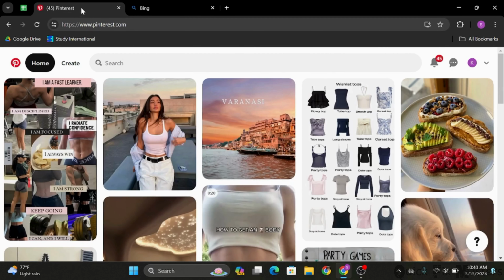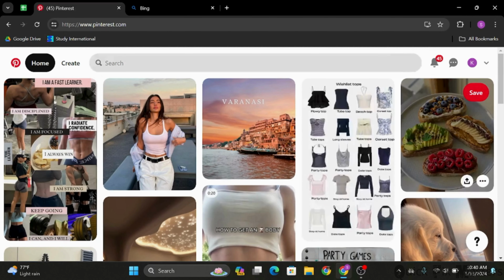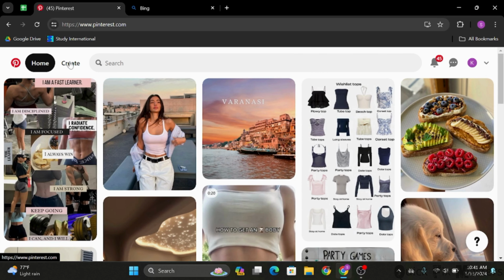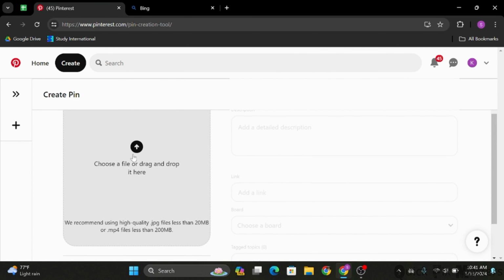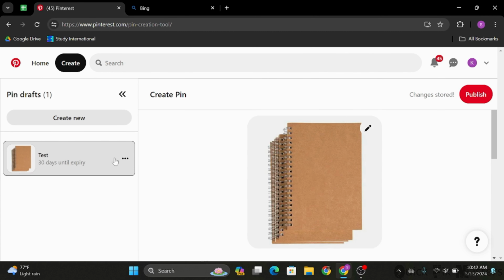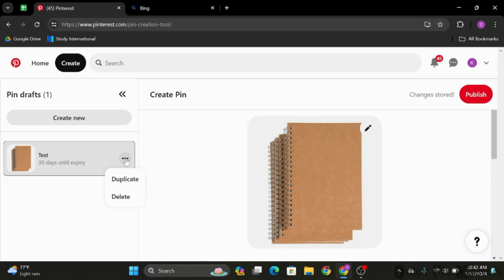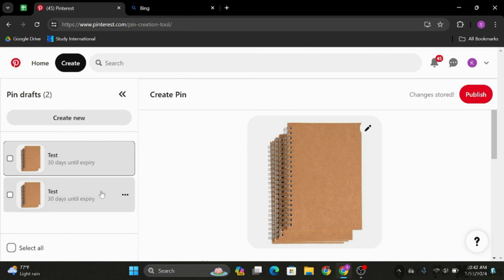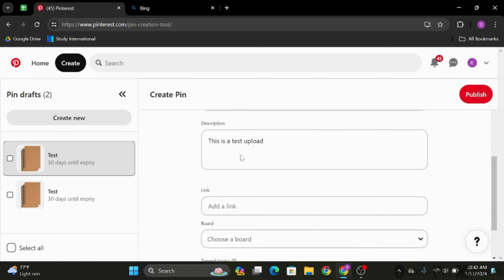How to Copy a Pinterest Pin | Pinterest Tutorials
📌🔄 How to Copy a Pinterest Pin | Pinterest Tutorials | How to Share a Pinterest Board - Copy and Share a Link to Pins Board on Pinterest

Want to save or share a Pinterest pin? This tutorial guides you through the process of copying a Pinterest pin, allowing you to easily save or share your favorite content on the platform.

In this tutorial:
0:00 - Introduction
0:15 - How to Copy a Pinterest Pin | Pinterest Tutorials

Discover how to copy a Pinterest pin effortlessly with this easy-to-follow tutorial. Whether you want to save it to your own board or share it with friends, this guide provides step-by-step instructions to help you achieve your goal.

Save and share your favorite Pinterest content seamlessly with this tutorial on how to copy a Pinterest pin!